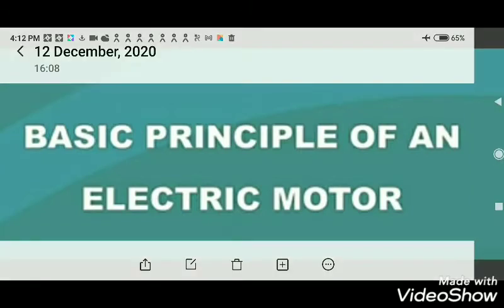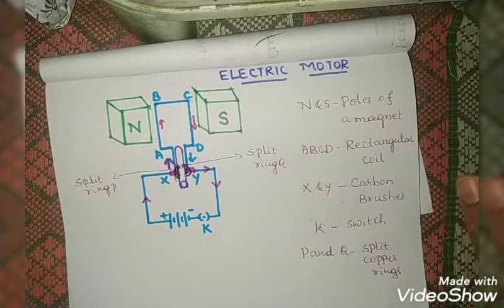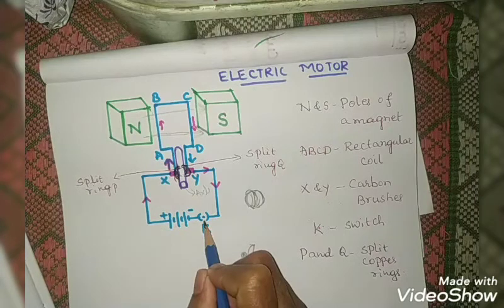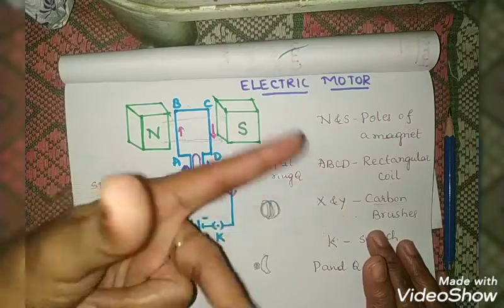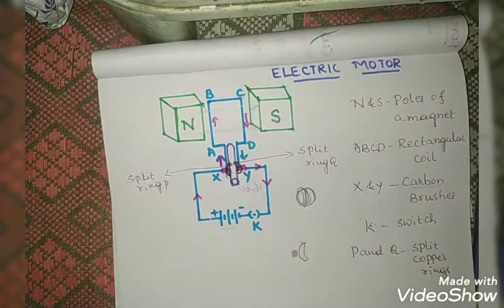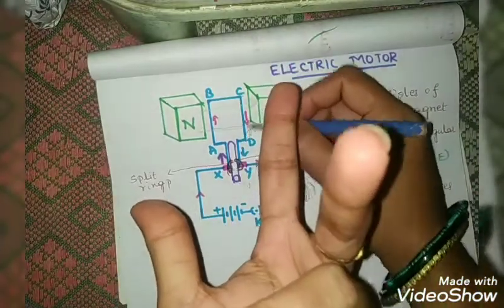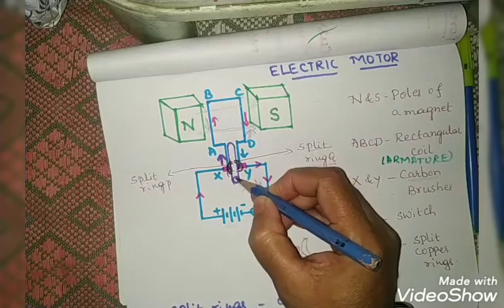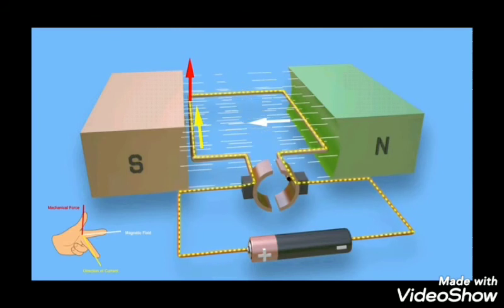Class 10th Electric Motor